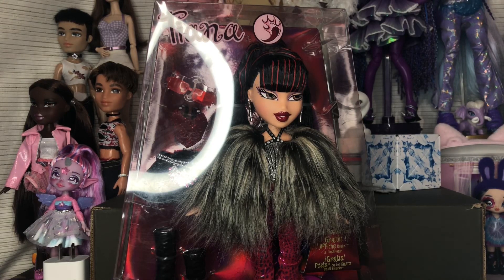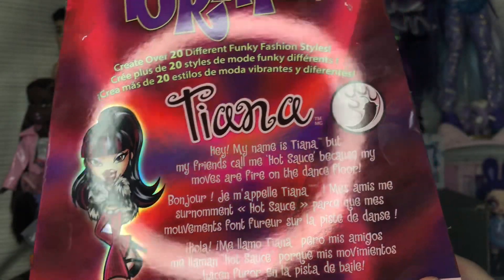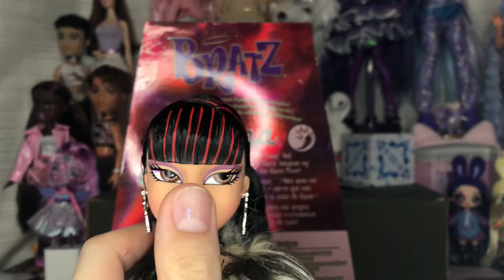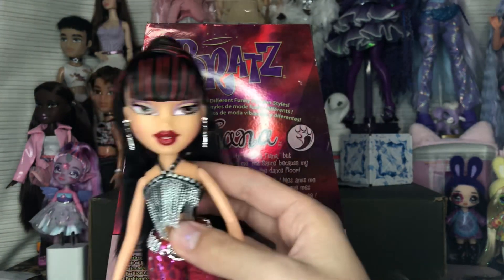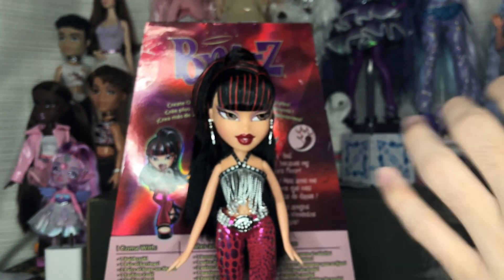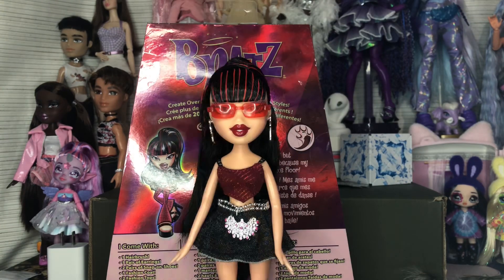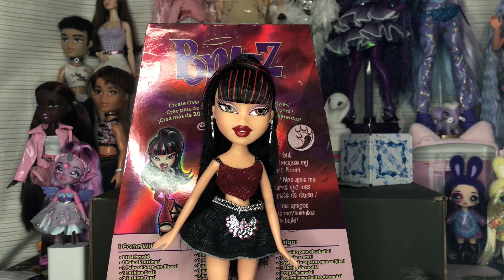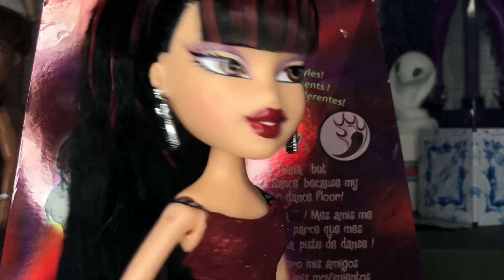brand new face?? bratz series 3 reproductions welcome to fabulous tiana doll unboxing and review